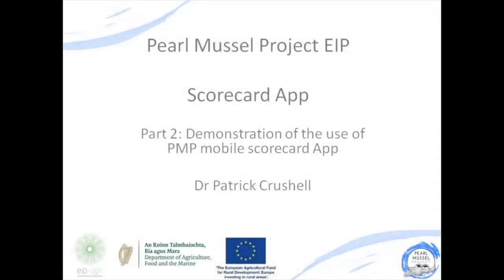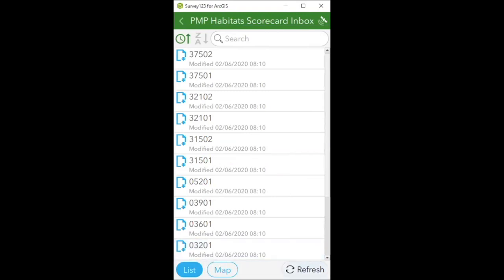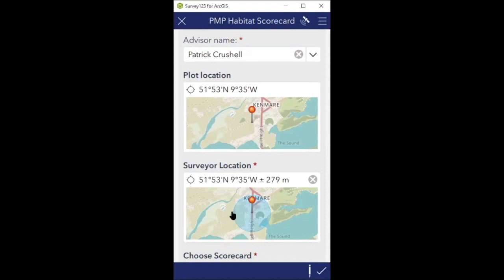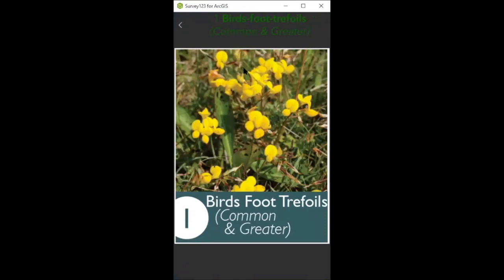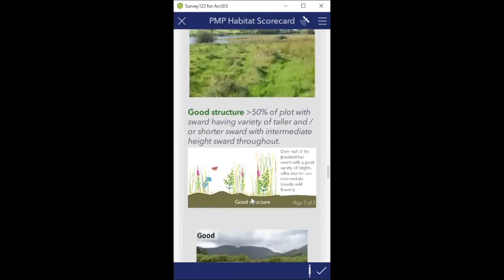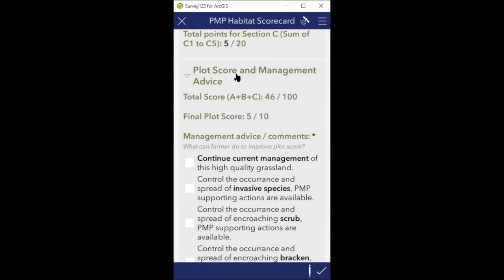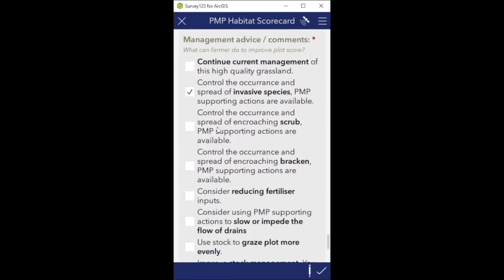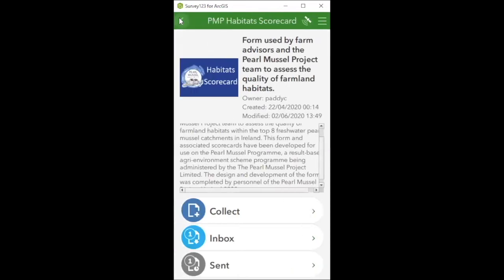App Tutorial 2 of 3: Habitat Scorecards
This is a tutorial on the Pearl Mussel Project Habitat Scorecard App. It's aim is to support Programme advisors.

The Pearl Mussel Project EIP is a Results-Based Agri-environment Payment Scheme (RBAPS) funded by the Department of Agriculture, Food and the Marine that seeks to improve water quality in the top eight Freshwater Pearl Mussel catchments in Ireland.

Terrestrial habitats are used as result indicators and the higher the quality of these habitats, the higher the payments farmers receive. This approach has the effect of creating a market for biodiversity, and provides an opportunity and incentive for farmers to management their habitats to a higher quality. Although payments are for results achieved, supporting actions, such as the provision of drinking troughs, drain-blocking, and stock management are financed through the programme to assist farmer achieve higher scores. The focus of the programme is on reward for ecosystem services, rather than restriction and penalty.

The Pearl Mussel Project has created an exciting template for how future agri-environment schemes can operate through appropriate targeting of the desired biodiversity objective(s), ensure scientific rigor in its design, and the close collaboration and consensus with farmers.

The Pearl Mussel Project EIP runs until December 2023.